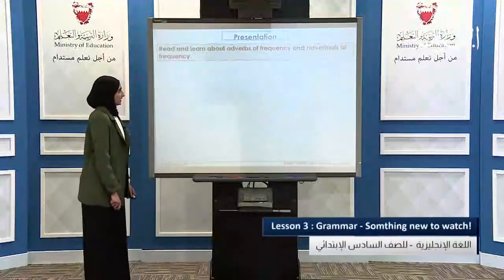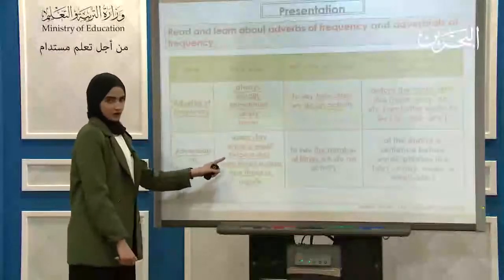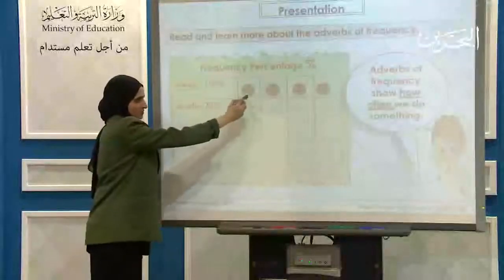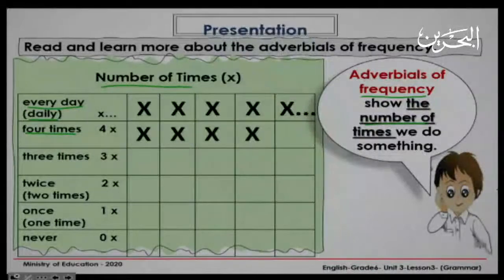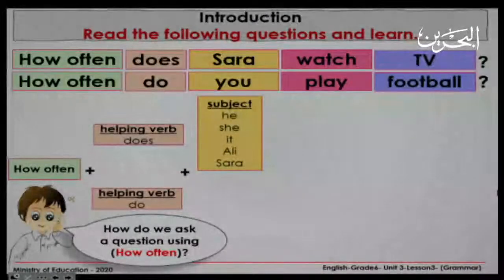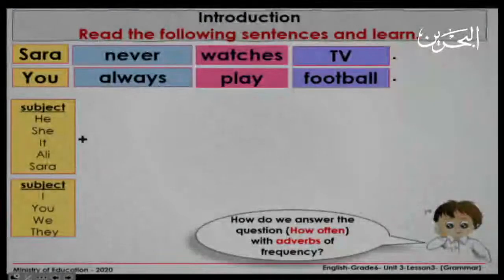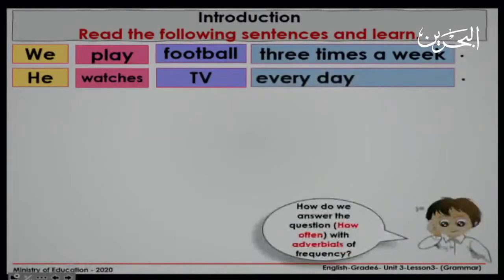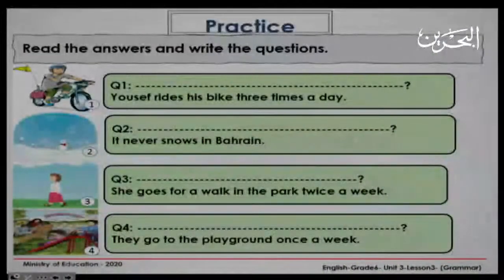unit 3 L3 - اللغة الانجليزية - السادس الابتدائي - القسم 1